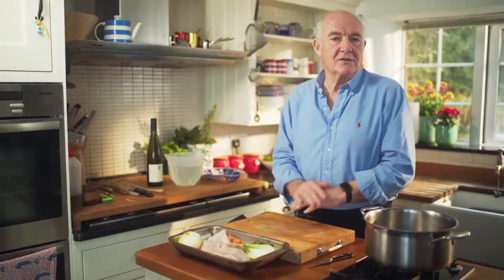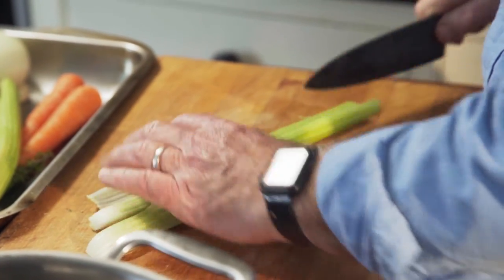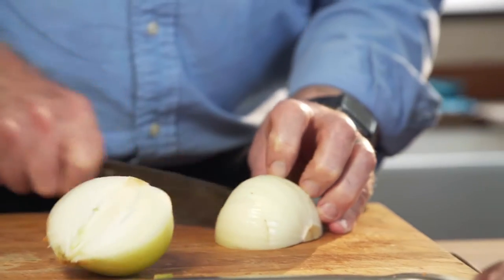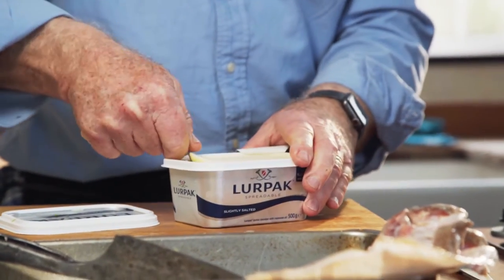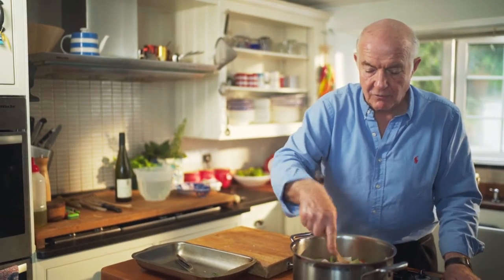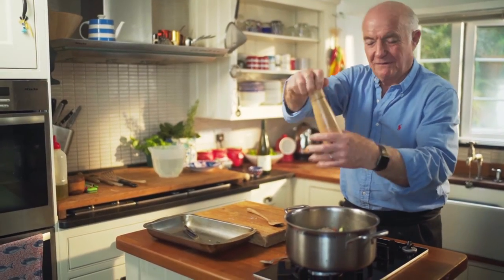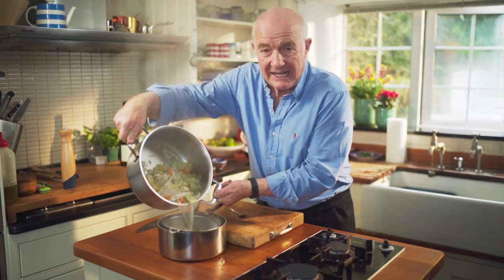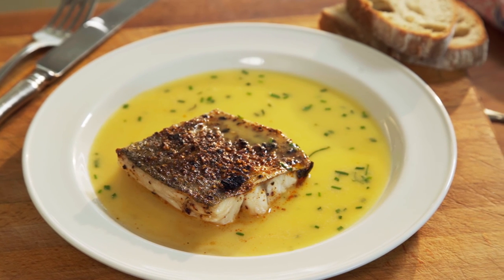How to Make Fish Stock | Rick Stein Recipe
Don't throw away your fish bones - use them to make a fab stock that can be used in sauces, soups or even risotto.